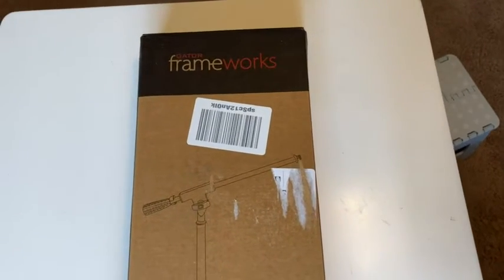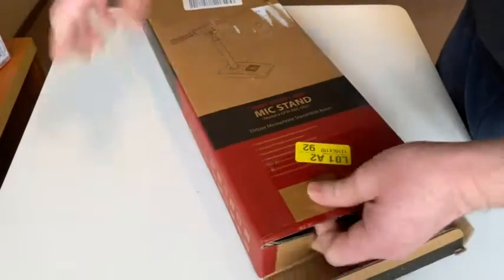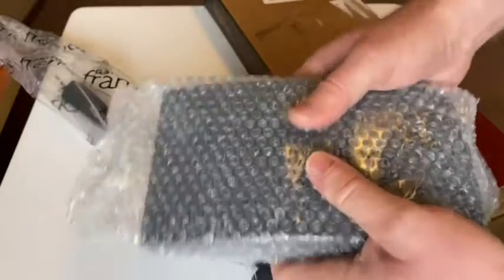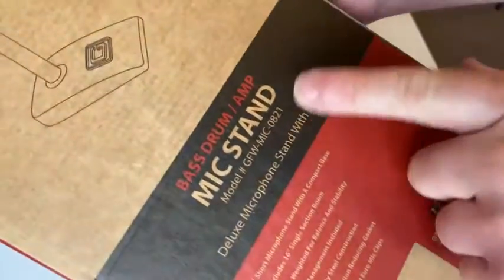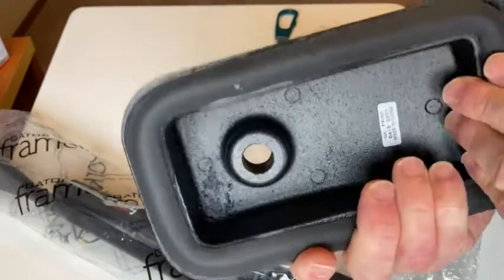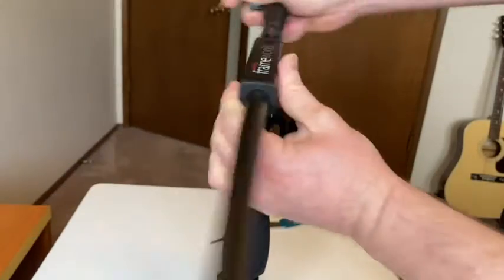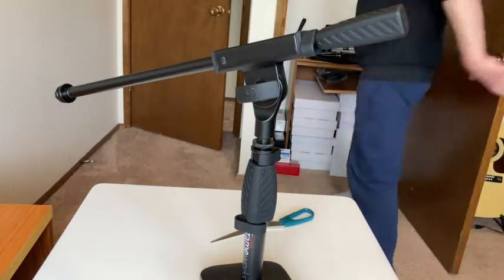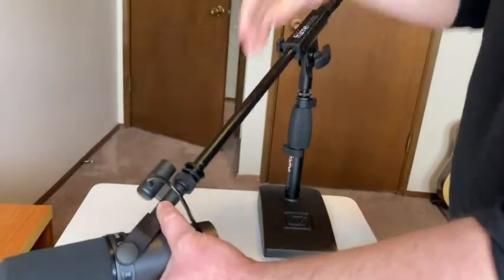Gator Frameworks Weighted Base Microphone Stand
In this video I will unbox my new microphone stand. This video is 100% unedited so you can get a real first impression at how this stand is. I should mention since the making of this video I have discovered the stand is much better than I thought! You can extend it and it has little clips for the wires. This is the Gator Frameworks Short Weighted Base Microphone Stand with Soft Grip Twist Clutch.